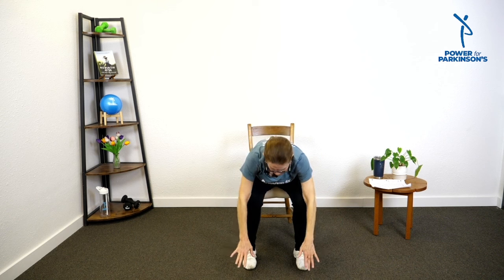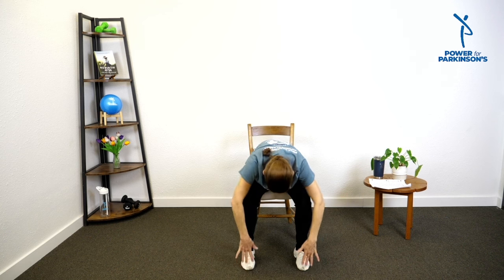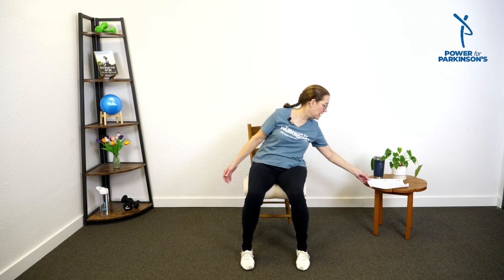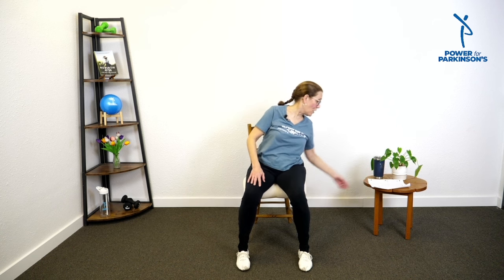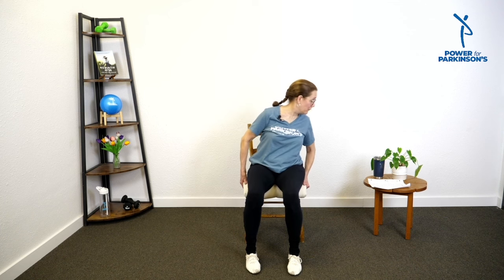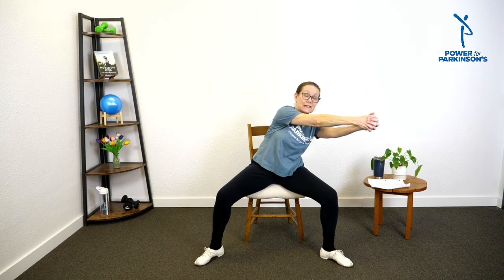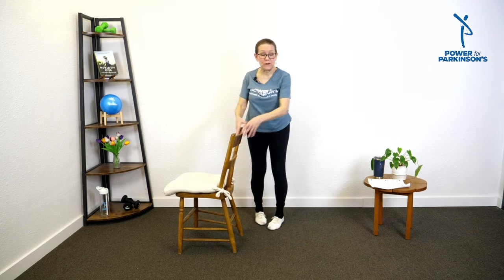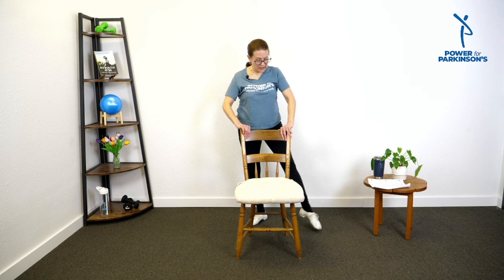Find Your FUNdamentals with Nancy Bain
Join us this Thursday for the first workout in our new "Find Your FUNdamentals" series! This workout is designed bring you back to the basics to help you master fundamental exercises to manage your Parkinson's symptoms.  This low-impact class is great for all fitness and mobility levels.  Whether you're new to exercise, coming back from an injury, or just looking to brush up on exercise fundamentals, this class can benefit you!